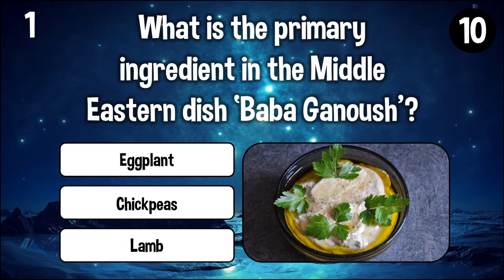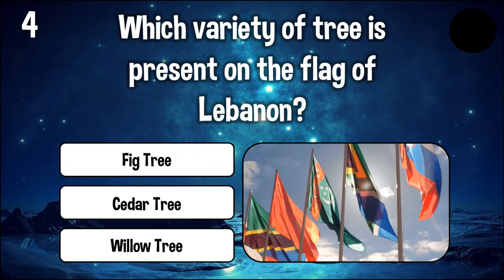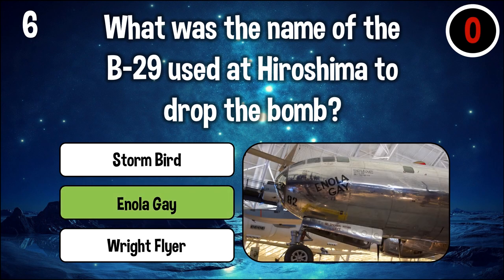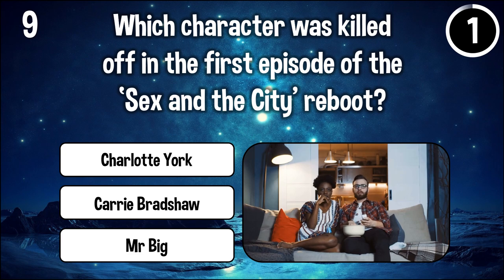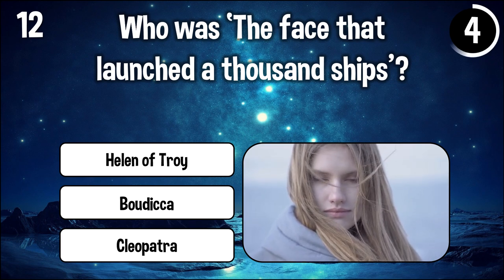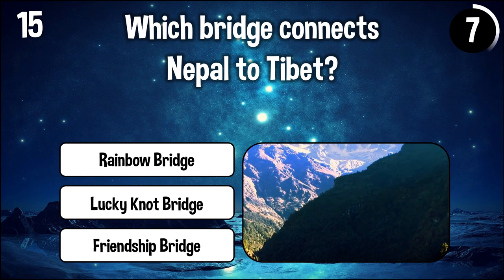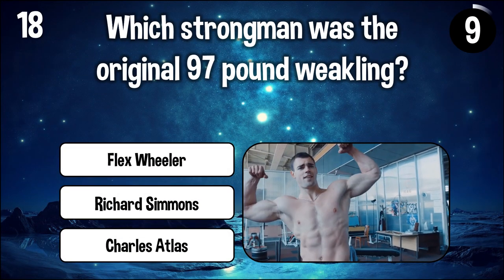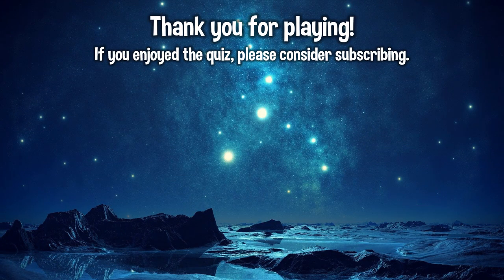General Trivia Quiz - 20 General Knowledge Quiz Questions (Multiple Choice)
Hi There, welcome to Fun Fact Trivia ... where it's not all rainbows and unicorns! Today we have 20 General Trivia Quiz questions with multiple choice answers.
Hope you enjoy the quiz!

General Trivia Quiz Questions:
1. What is the primary ingredient in the Middle Eastern dish ‘Baba Ganoush’?
Eggplant, Chickpeas, Lamb

2. Who wears The Fisherman's Ring?
Prince Charles, President of Vietnam, The Pope

3. How many strings are there on a standard guitar?
Six, Eight, Ten

4. Which variety of tree is present on the flag of Lebanon?
Fig Tree, Cedar Tree, Willow Tree

5. In the song, where was the ‘House of the Rising Sun' located?
New Orleans, Tennessee, Hollywood

6. What was the name of the B-29 used at Hiroshima to drop the bomb?
Storm Bird, Enola Gay, Wright Flyer

7. What does the ‘F’ stand for in novelist F. Scott Fitzgerald?
Finnegan, Francis, Felix

8. Which trophy is awarded to the winner of the NHL playoffs?
Walter Cup, Stanley Cup, Howard Cup

9. Which character was killed off in the first episode of the ‘Sex and the City’ reboot?
Charlotte York, Carrie Bradshaw, Mr Big

10. The United States purchased the U.S. Virgin Islands from which country in 1917?
The Netherlands, Russia, Denmark

11. What name is given to a Canadian rapper and a male duck?
Jack, Drake, Buck

12. Who was ‘The face that launched a thousand ships’?
Helen of Troy, Boudicca, Cleopatra

13. Rubella, a contagious disease that includes fever and a rash, is also known by what other name?
Chickenpox, Mumps, German Measles

14. The fins of which fish are made into a soup?
Shark, Tuna, Sunfish

15. Which bridge connects Nepal to Tibet?
Rainbow Bridge, Lucky Knot Bridge, Friendship Bridge

16. Which was the first ‘spaghetti western' starring Clint Eastwood?
True Grit, A Fistful of Dollars, Django

17. ‘Egg Fu’ is the enemy of which superhero?
Wonder Woman, Captain America, Superman

18. Which strongman was the original 97 pound weakling?
Flex Wheeler, Richard Simmons, Charles Atlas

19. What vegetable did Mark Twain describe as ‘Cabbage with a college education'?
Cauliflower, Kale, Brussels Sprouts

20. What is the term for a group of Unicorns?
Gang, Fantasy, Blessing

Thank you for playing my General Knowledge Quiz today, I look forward to you joining me another day for more fun trivia.
~ Fun Fact Trivia